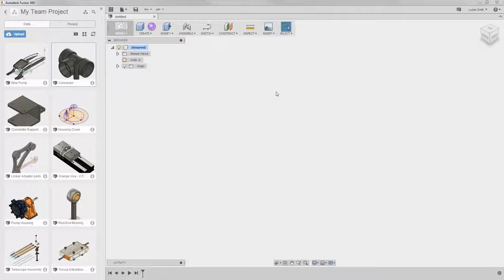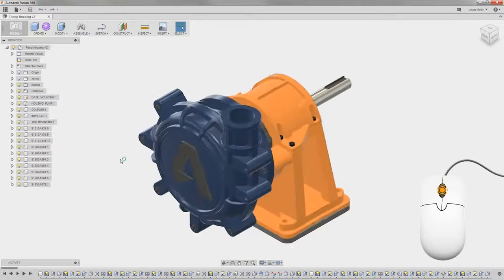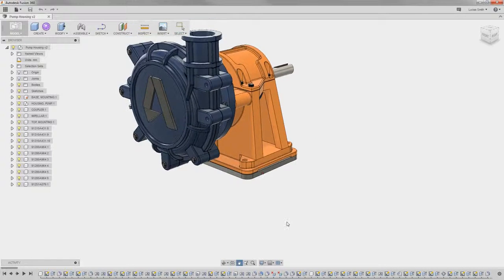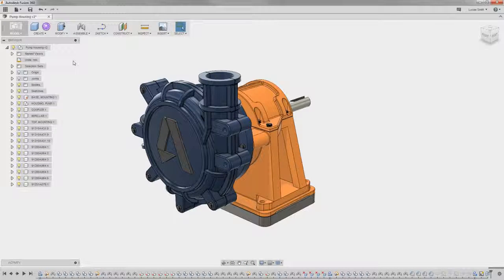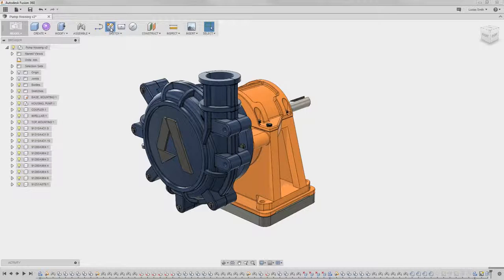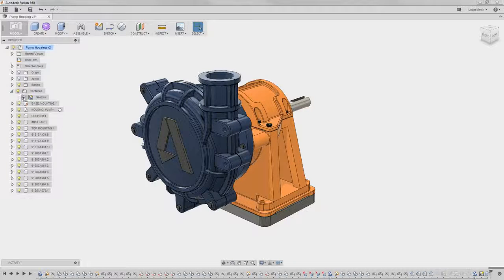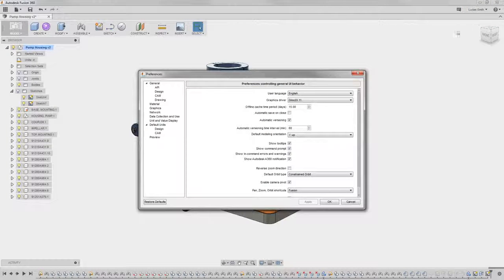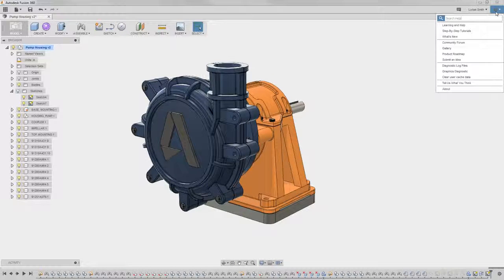MAPData - Fusion 360 - Um Tour pela Interface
Breve introdução a interface de trabalho do Fusion 360.